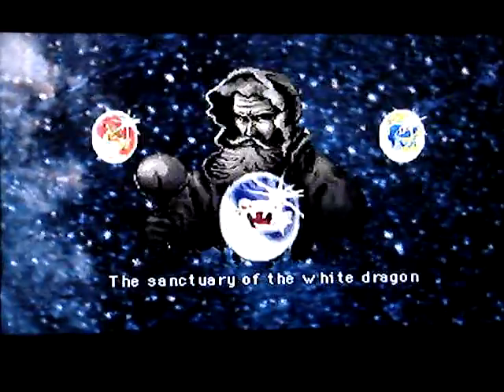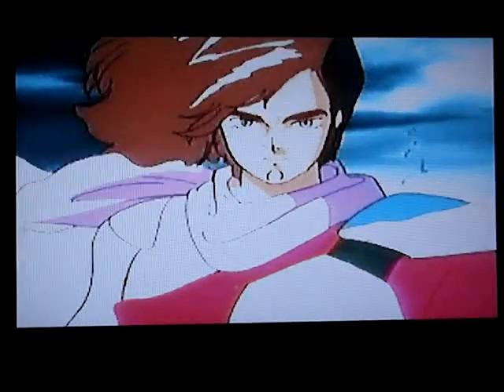Strahl (3DO)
A 3DO port of a mid-80s FMV arcade game made by Data East in the style of Dragon's Lair.  Aside from some cosmetic gameplay issues it's actually a fun game with some replay value in the form of roughly 48 endings!